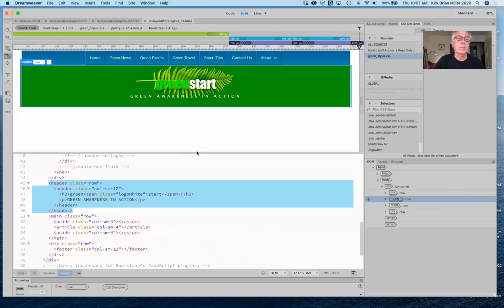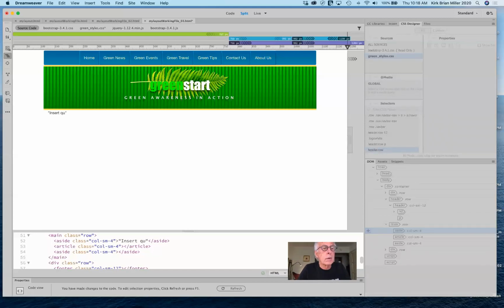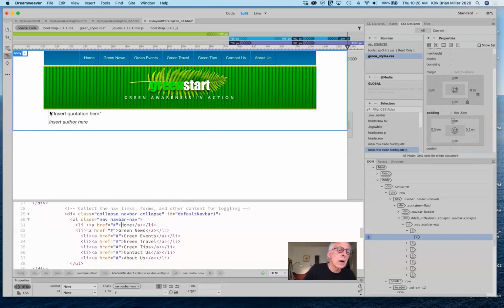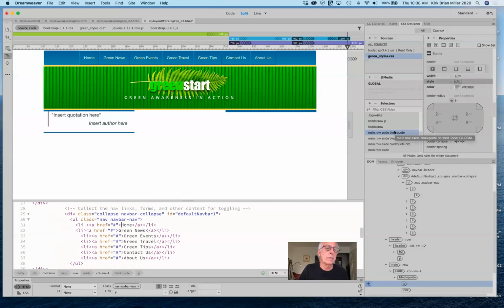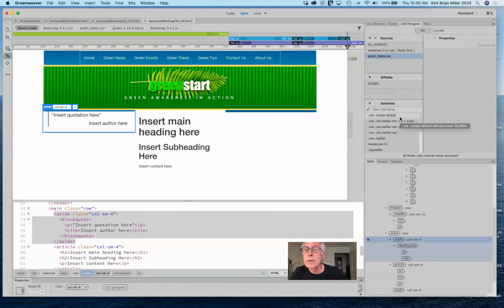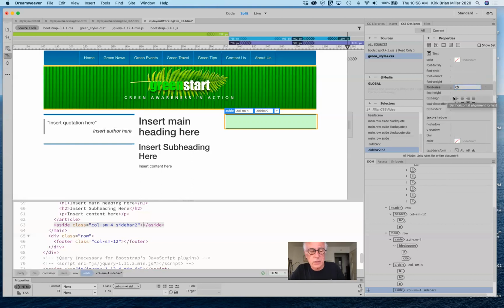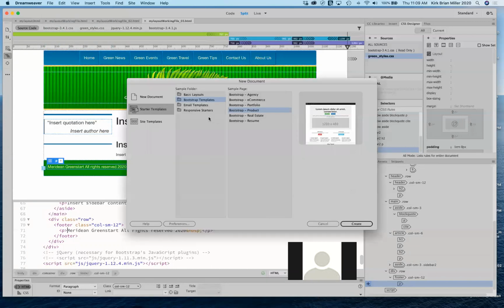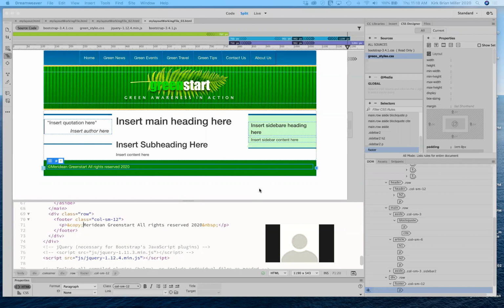Lecture 8 - Working With A Web Framework (cont.) - Art 196 - Fall 2020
In this demonstration, I continue to develop a template for our first website and add the proper syntax and styling.